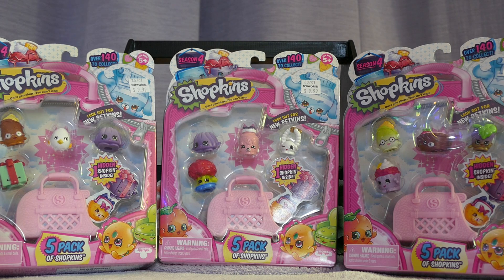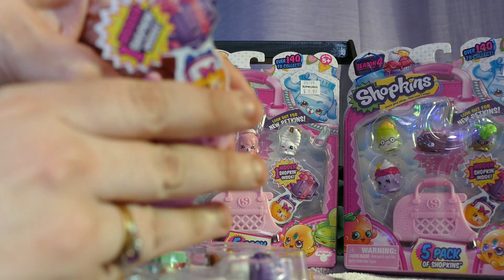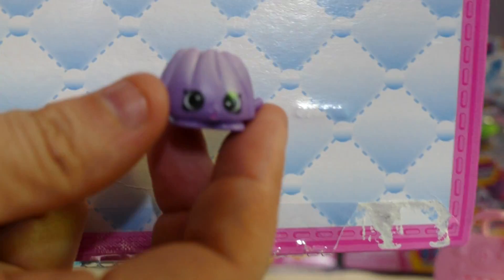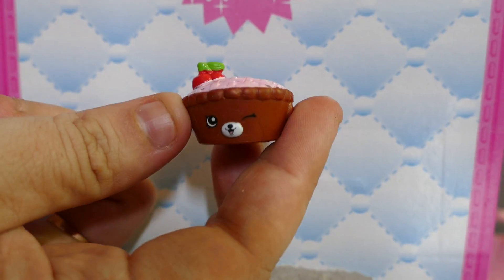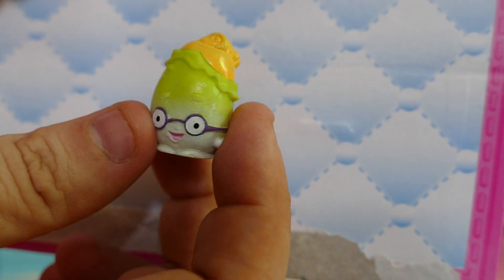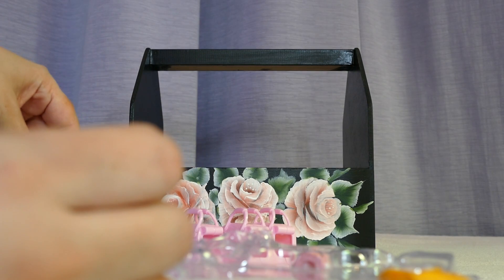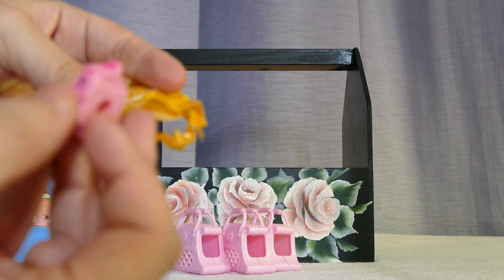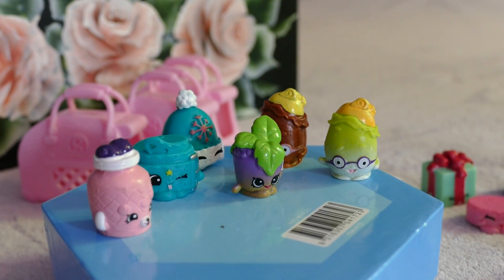Shopkins Season 4 - 5 packs (opening three)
Opening three 5 packs. Needed to get some new ones as the two boxes we opened were almost indentical!

Love the Potato :).

We love to open toys here and love to share.